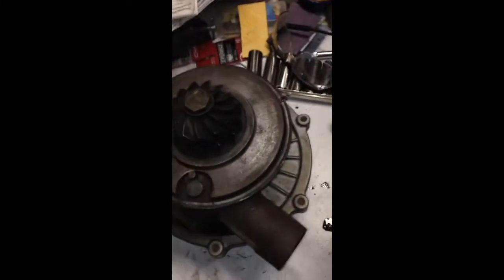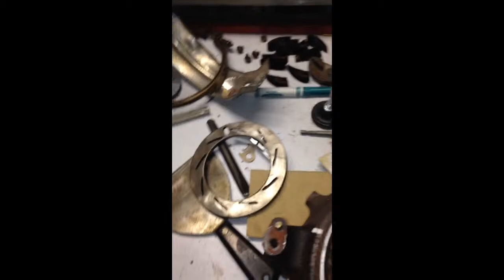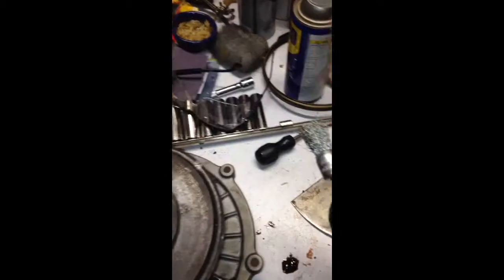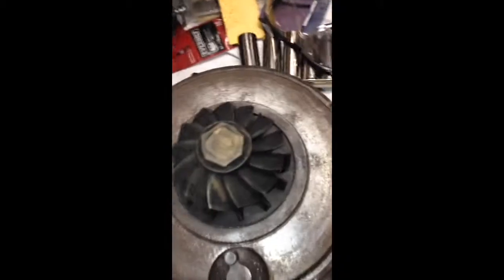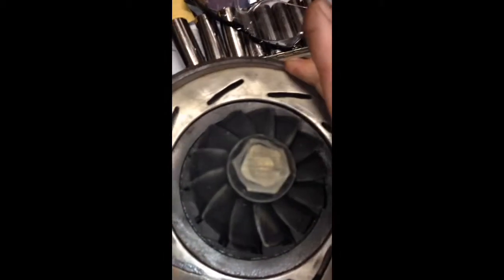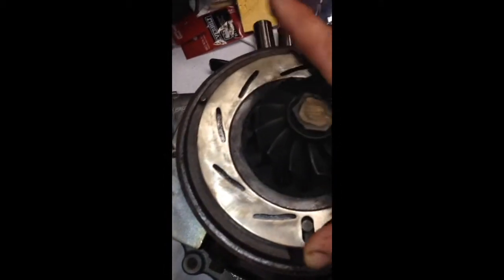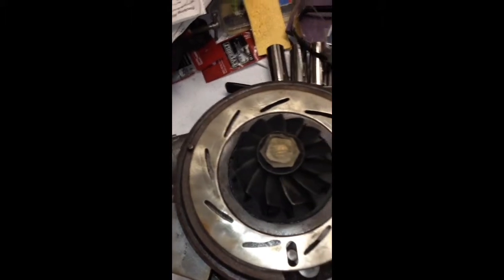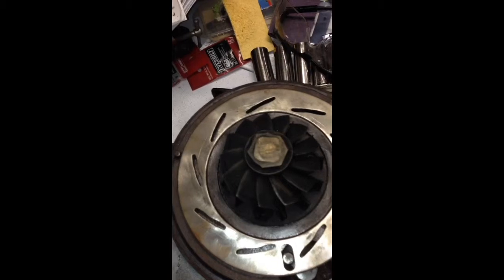Turbo cleaning pitting